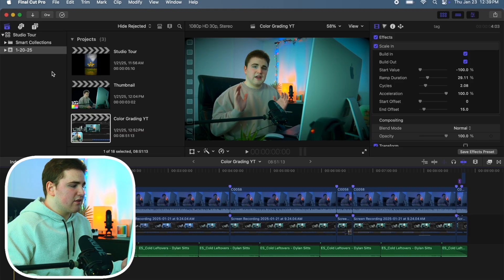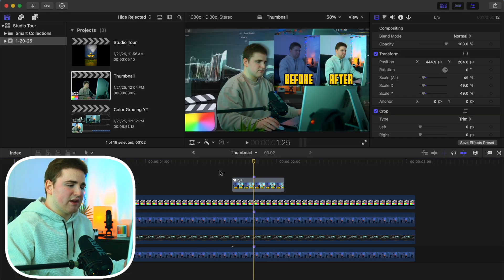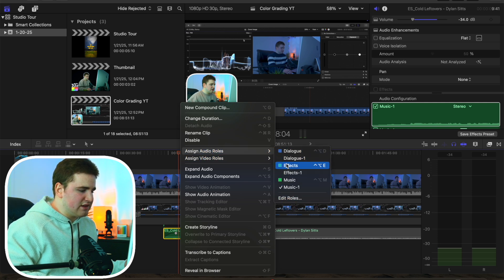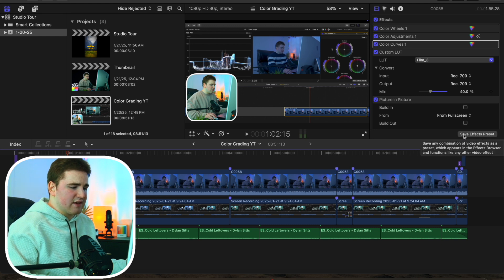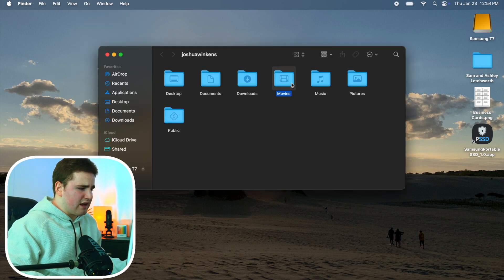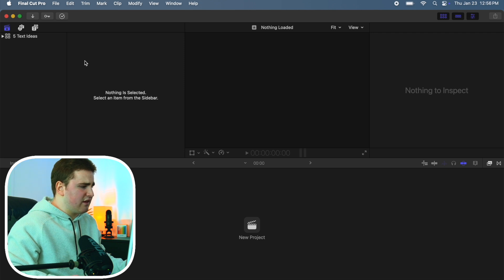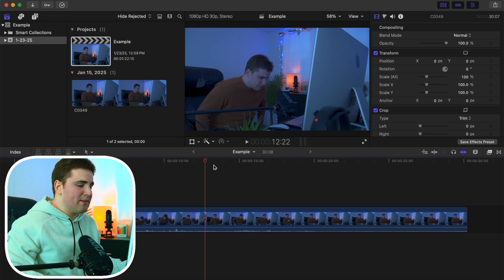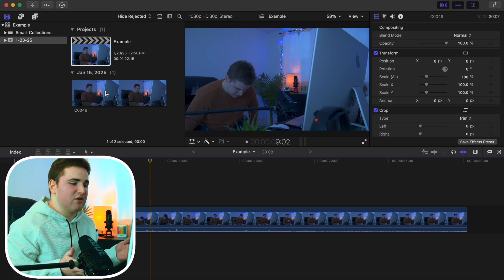10 Final Cut Pro 11 Tips and Tricks I Wish I Knew Sooner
In this tutorial, I will break down 10 Final Cut Pro 11 Tips and Tricks I Wish I Knew Sooner.